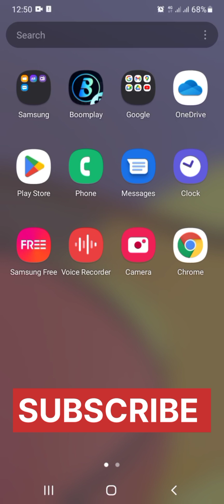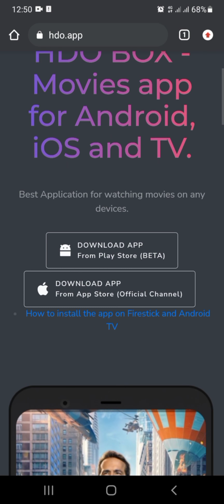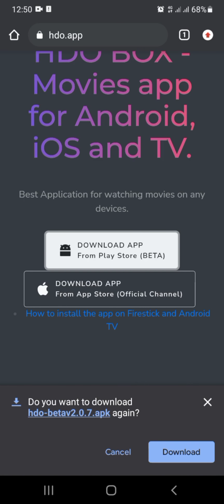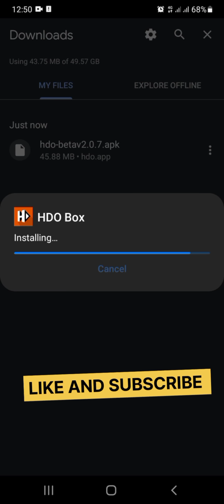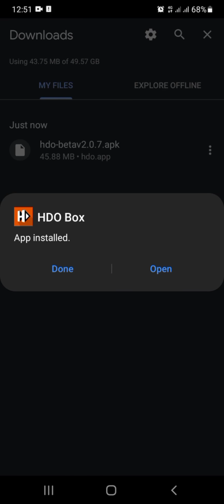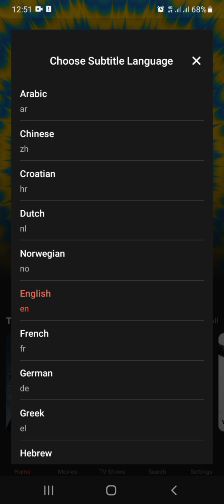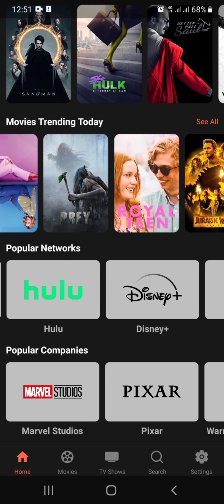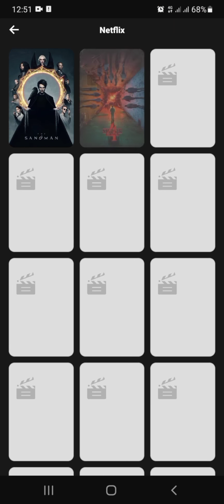How to Watch Netflix and Apple TV+ For Free Without A Subscription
Here's how to stream Netflix and apple TV+ For free with subscriptions.